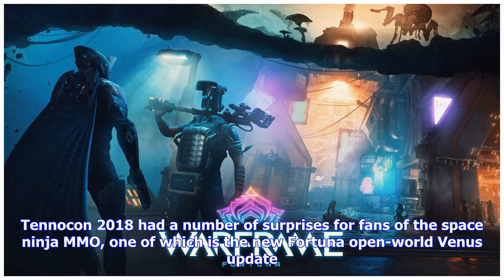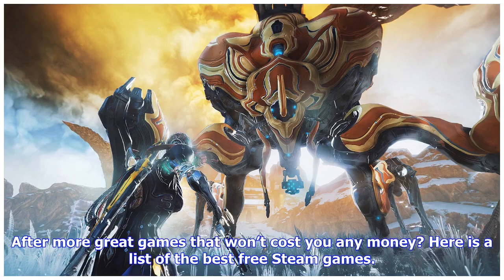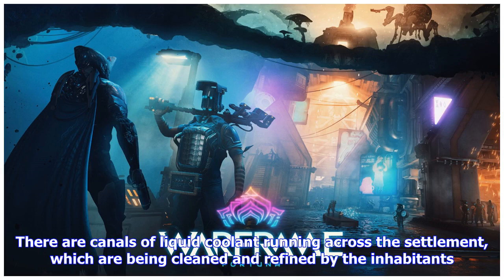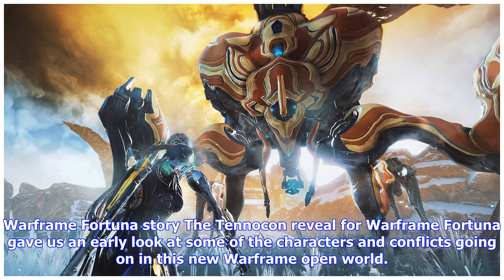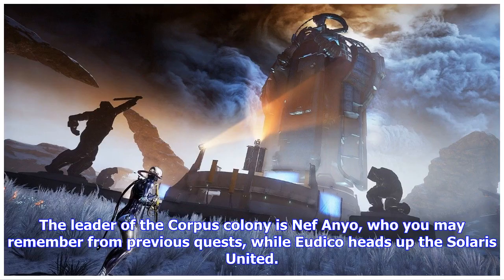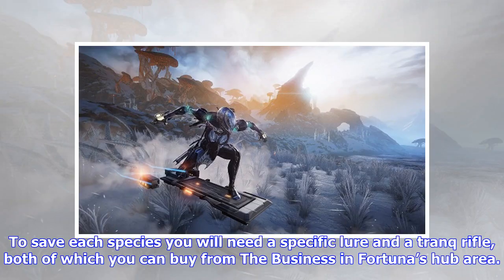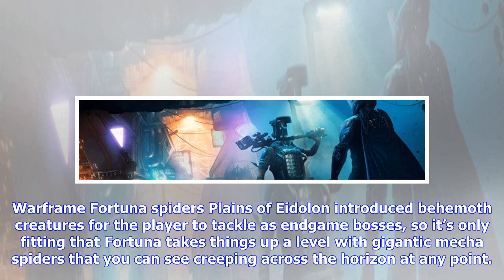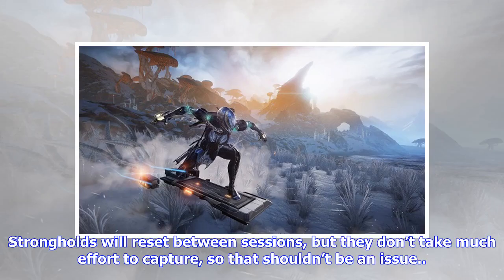Warframe Fortuna release date: all the latest details about the open-world Venus update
Warframe|Posted 4 mins ago What is the Warframe Fortuna release date? Here are all the new features you can expect to see from the open-world Venus update. Tennocon 2018 had a number of surprises for fans of the space ninja MMO, one of which is the new Fortuna open-world Venus update. Developing on many of the features established by last year’s Plains of Eidolon expansion, Fortuna opens up a massive new area for players to explore on the surface of Venus, which promises to open up new avenues f...